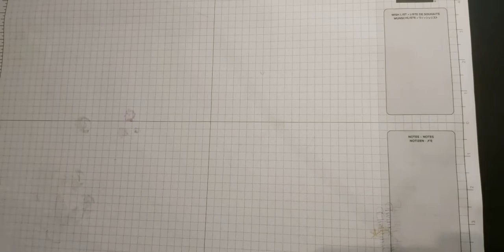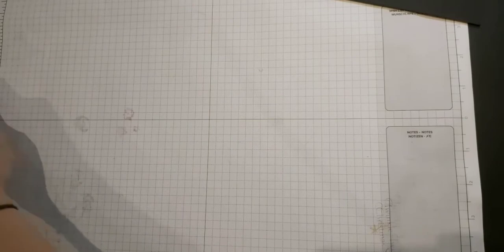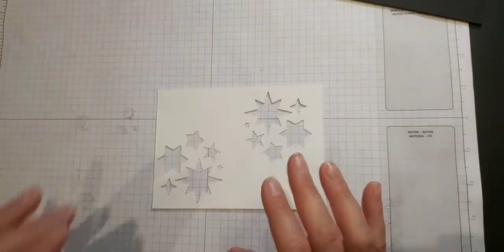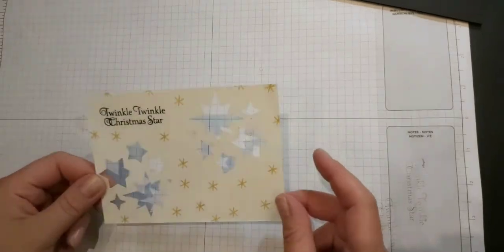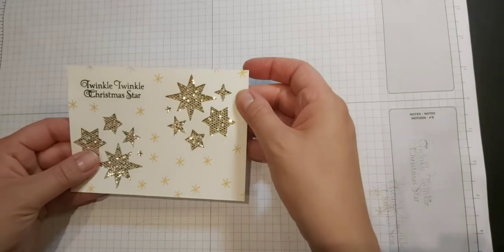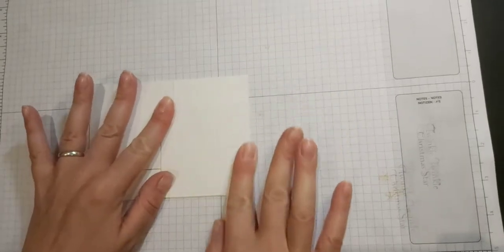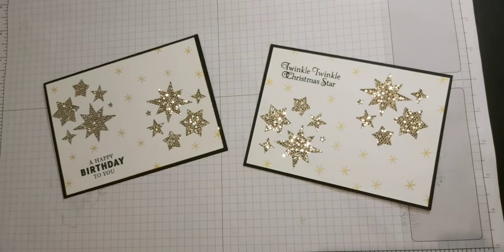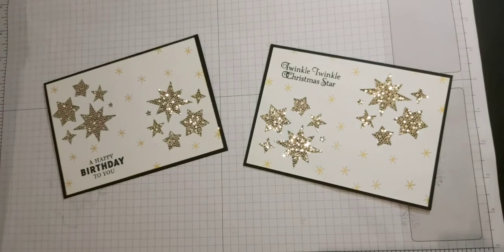Coffee & Card @ Home - Week 1 using the Stars Are Shining bundle by Stampin' Up!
Learn how to create this sparkly card which could be a birthday card if you're not quite ready for Christmas!

You will need:

Stars Are Shining stamp set, Starlit punch by Stampin' Up!

C6 Basic Black card base, Basic White rectangle (14.3cm x 10cm), Be Dazzling 6"x6" Specialty Paper

Inks: Black Memento ink, Golden Glitz pigment ink

Adhesives: Tombow multipurpose glue